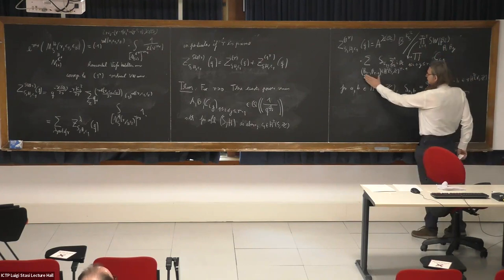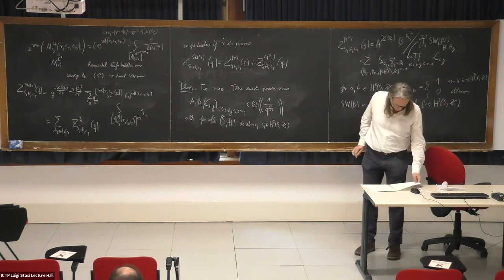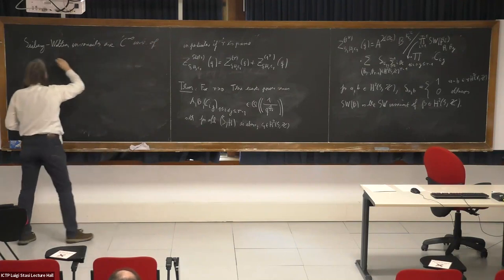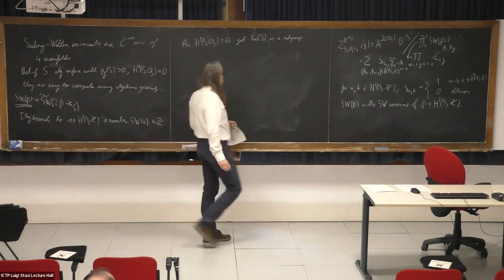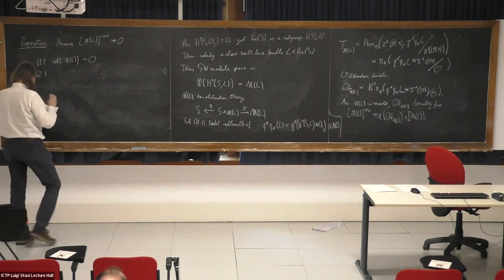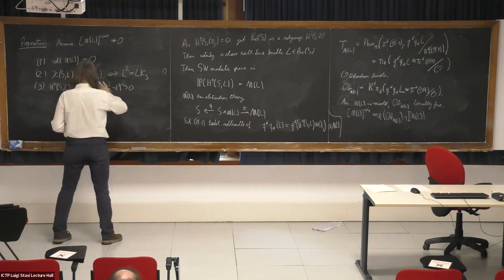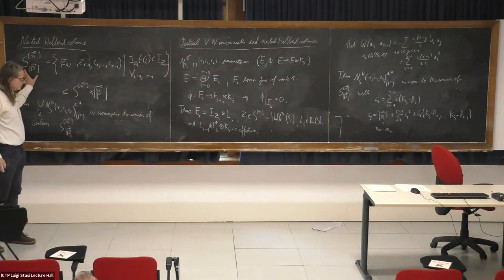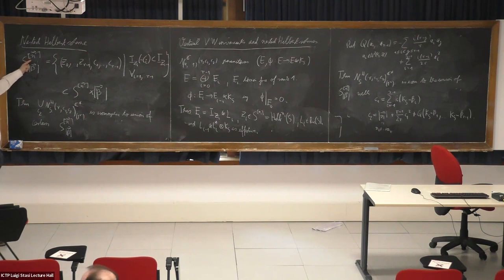ICTP/IGAP Algebraic Geometry Seminar on "Vertical Vafa-Witten invariants and nested Hilbert schemes"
Lecturer: L. Goettsche
2022_04_06-16_00-MTH-SEM-Zoom